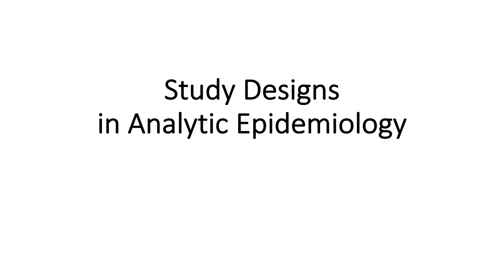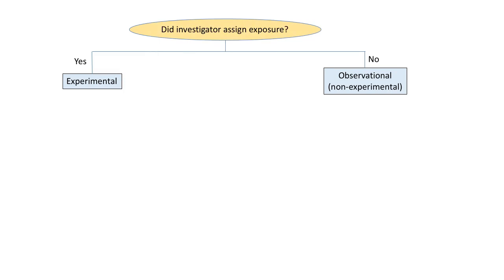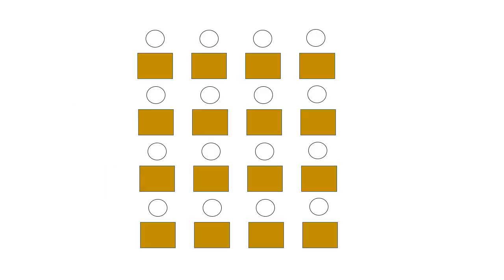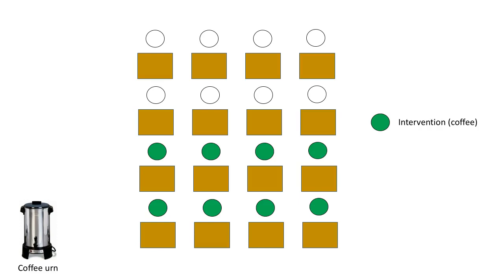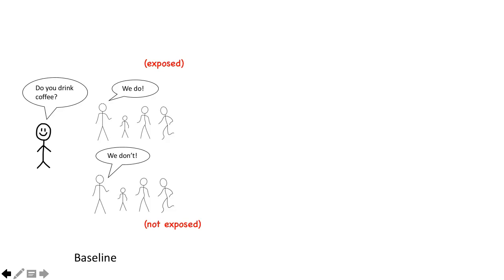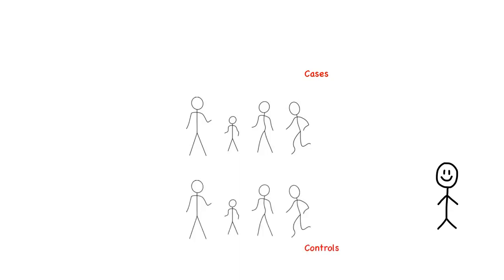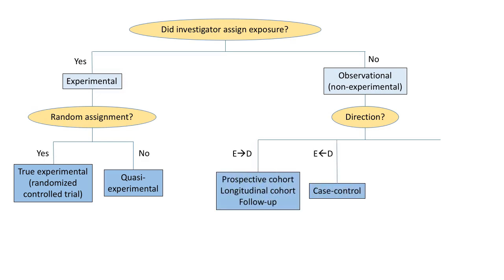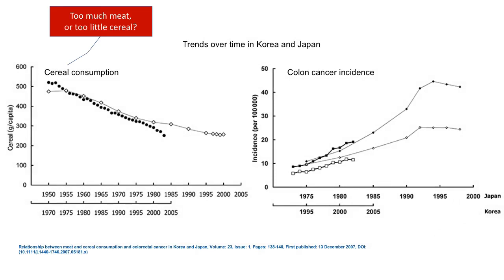Study designs in analytic epidemiology